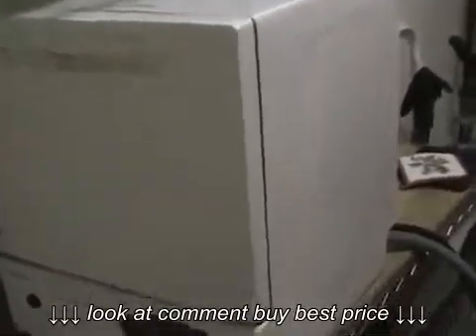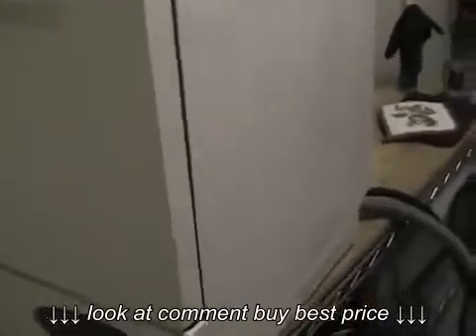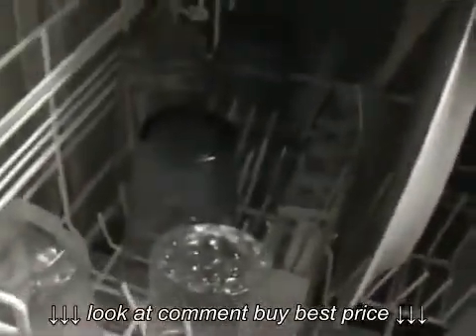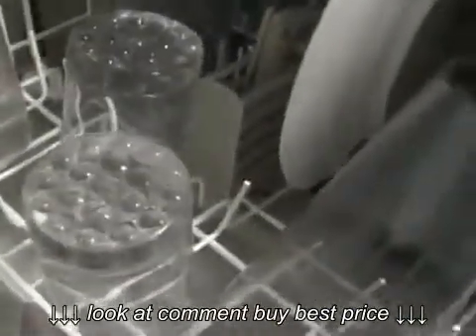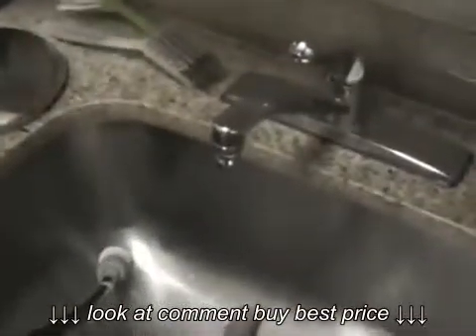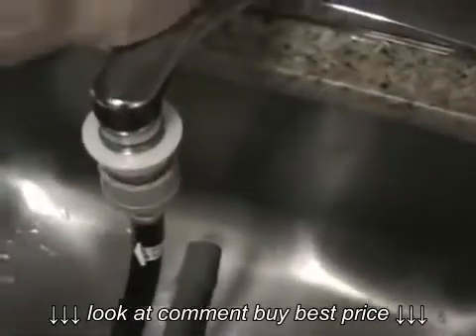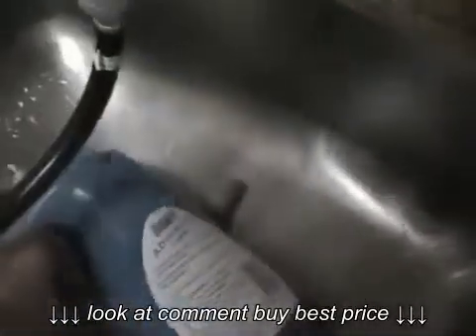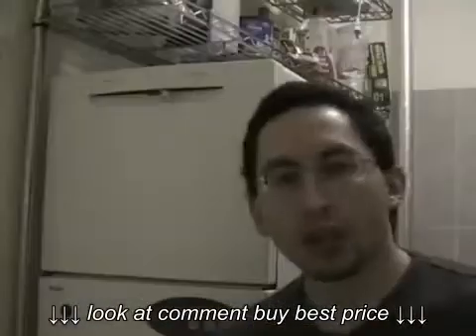Haier HDT18PA Space Saver Compact Countertop Dishwasher Review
Haier HDT18PA Space Saver Compact Countertop Dishwasher Review, Haier HDT18PA Space Saver Compact Countertop Dishwasher Review